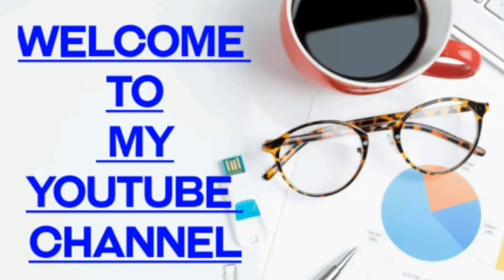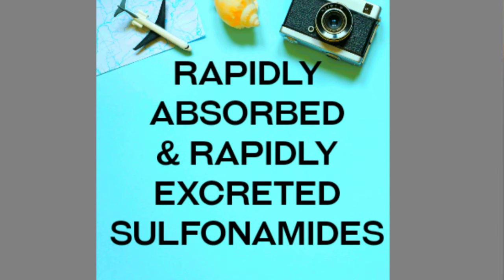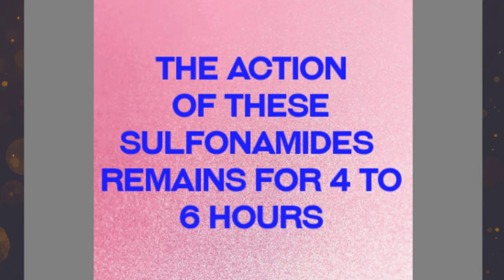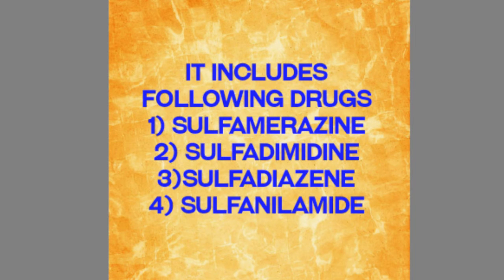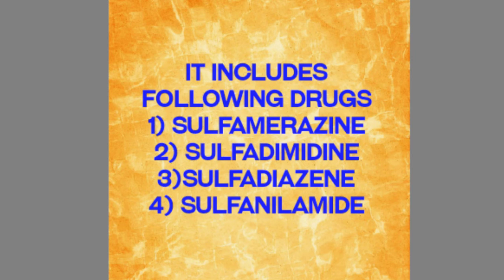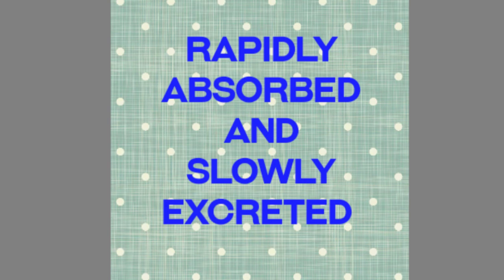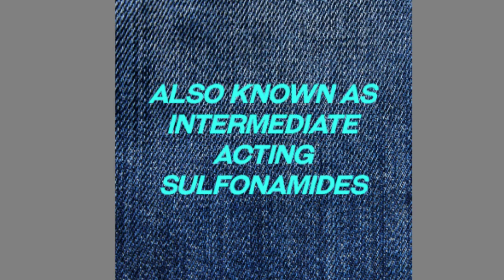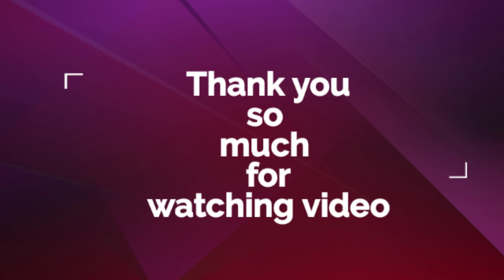sulfonamides part 2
classification of sulfonamides
1) rapidly absorbed and rapidly excreted
2)rapidly absorbed and slowly excreted
3) rapidly absorbed and poorly excreted